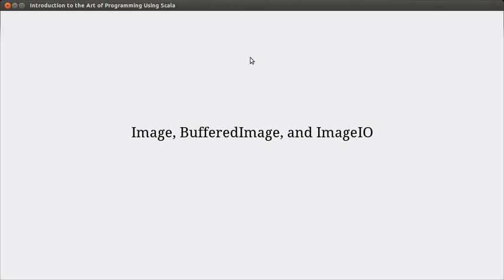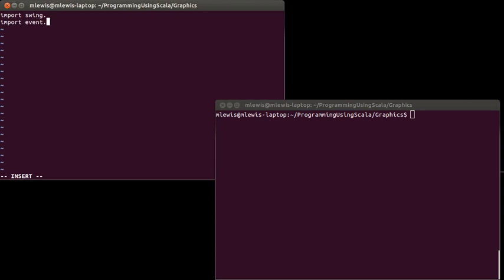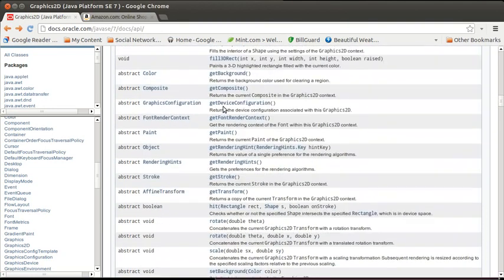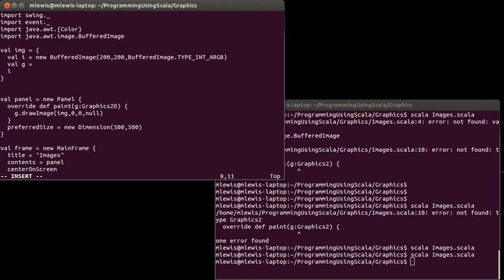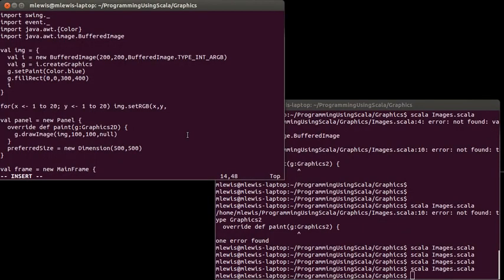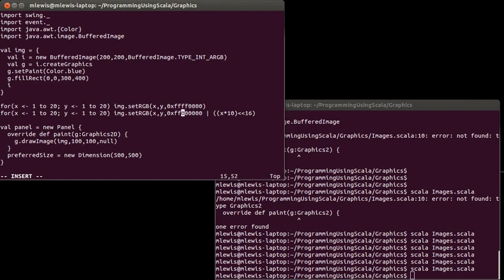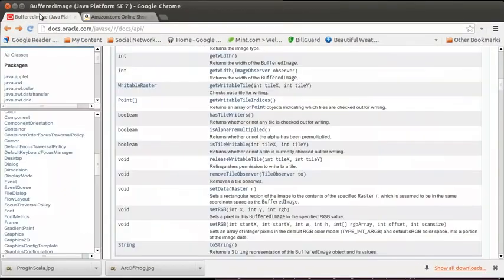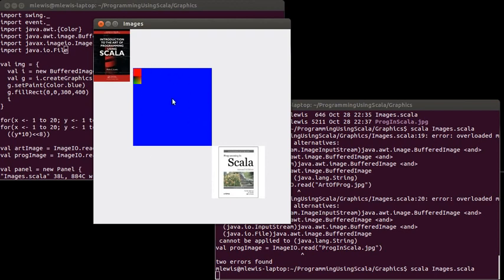Image, BufferedImage, and ImageIO using Scala